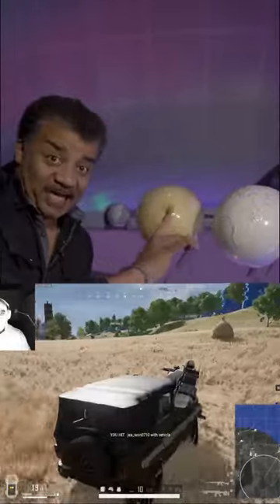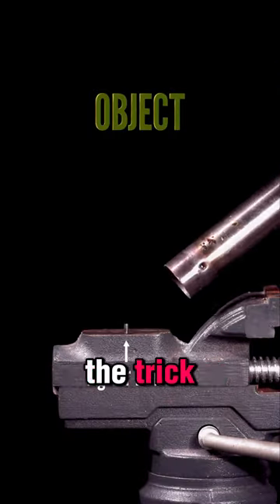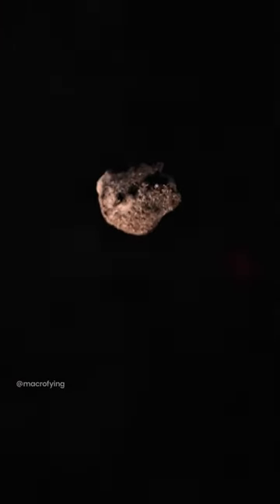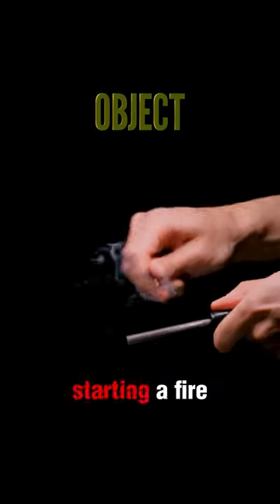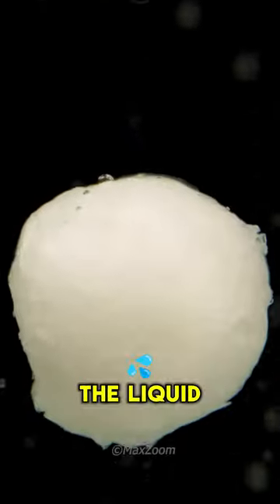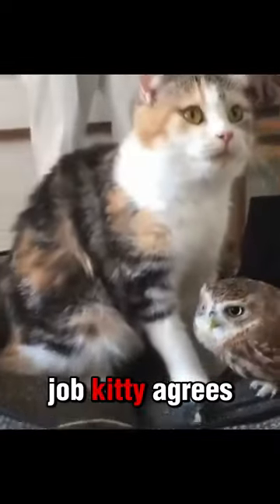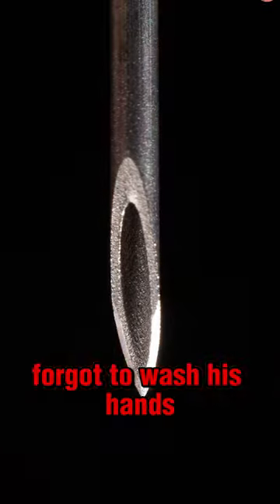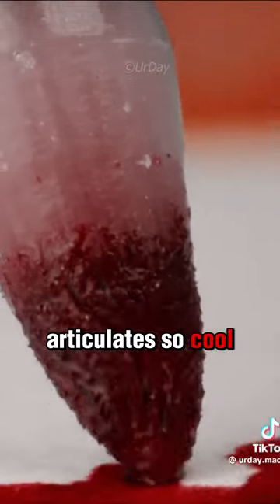Mind-Blowing Close-Ups of Everyday Items (20X Magnification)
Explore the fascinating world of ordinary objects like never before with this captivating compilation video! Witness the intricate details and hidden beauty of everyday items at MACRO at 20 times magnification. This video will give you a whole new perspective on the world around you. Don't miss out on this mesmerizing journey into the microscopic realm!